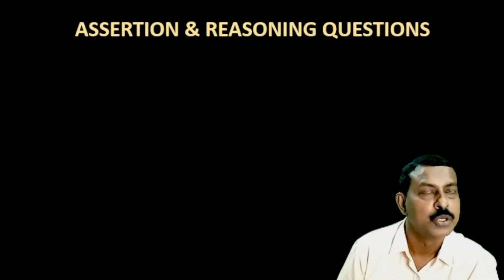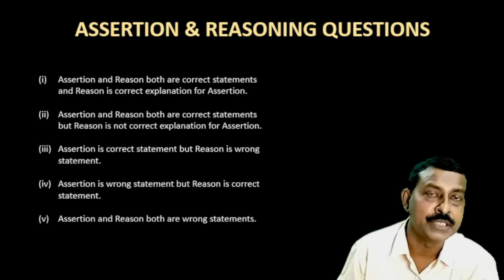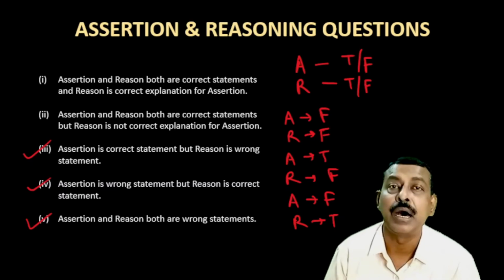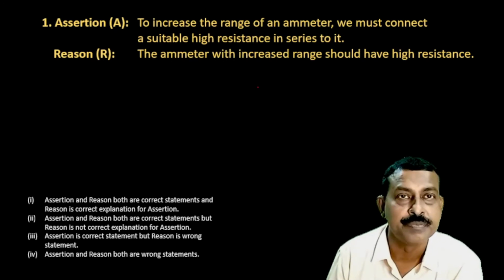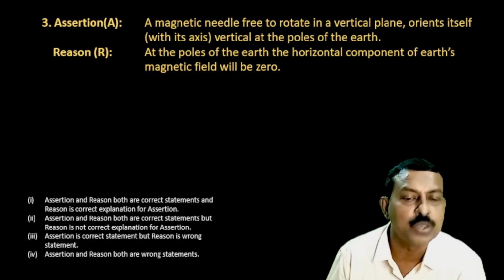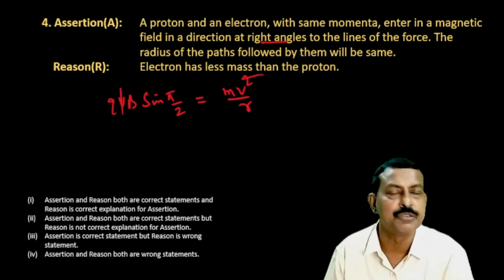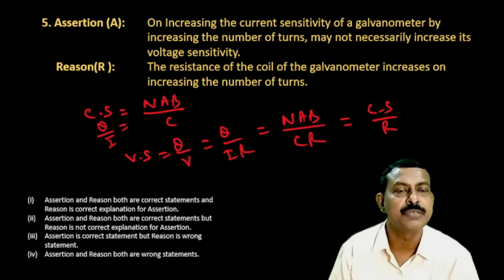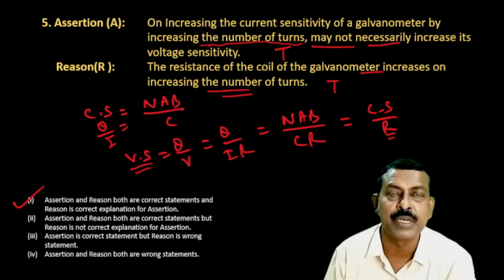ASSERTION & REASONING SERIES 1 | Most Important Assertion & Reason Questions | mcq Class12th Physics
Most Systematic & Scientific method | Term 1 Exam | Tips & tricks | Assertion & reasoning questions | New Pattern Examination| Physics Class 12 | Physics Class 12 Board Exam 2022 | CBSE Sample Paper Questions